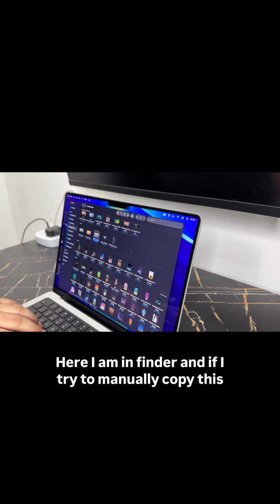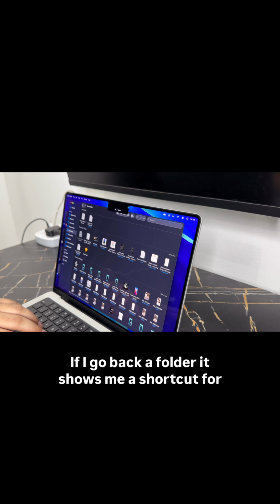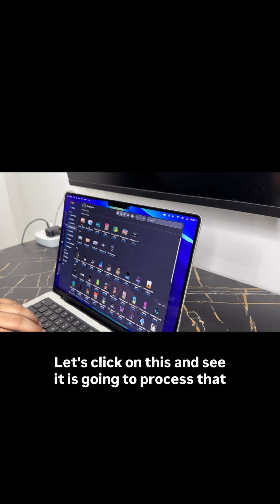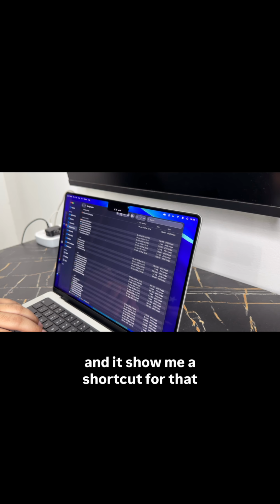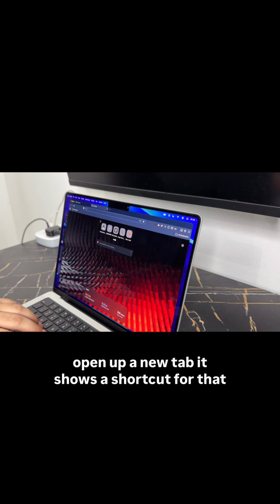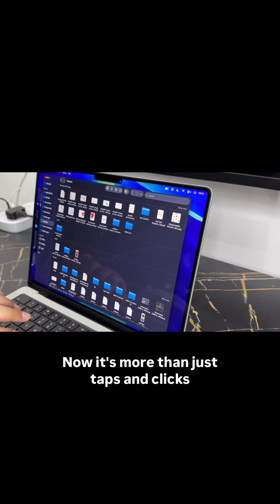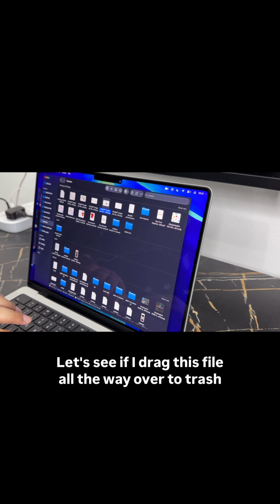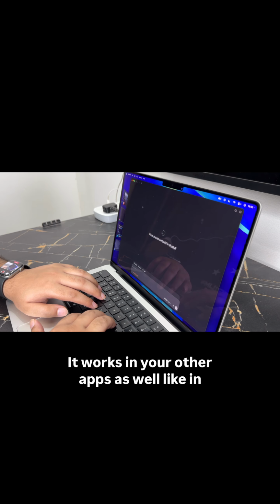MY OPENAI BUILD WEEK SUBMISSION - SHORTY